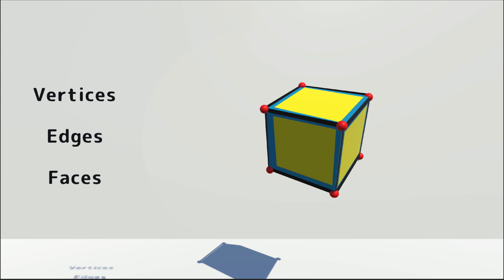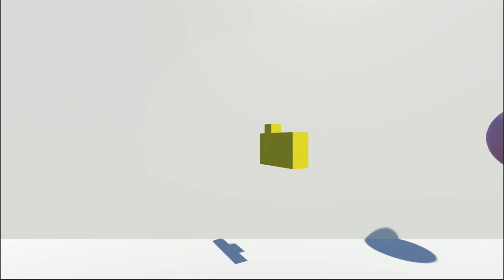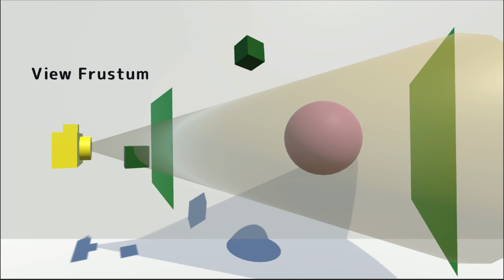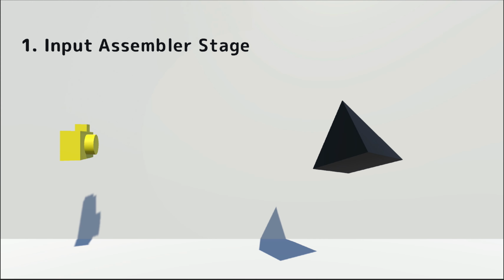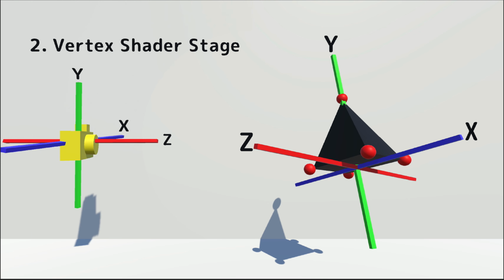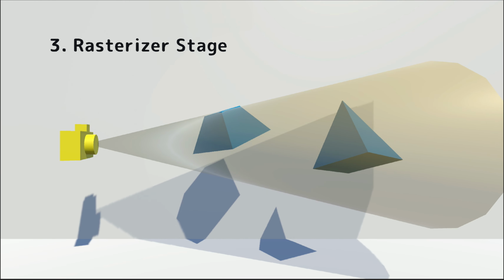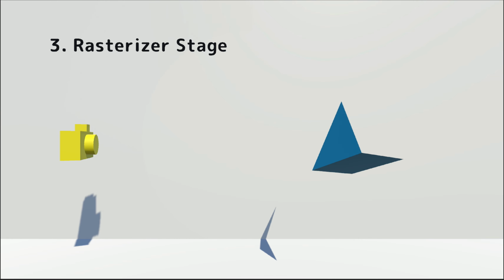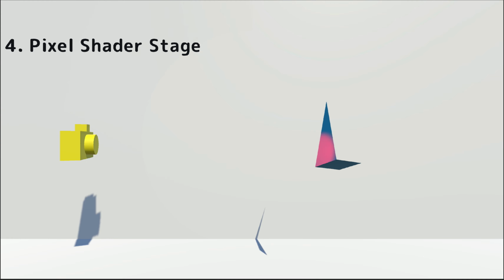3D basics, Rendering, and the Render Pipeline Presentation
This is a presentation I wrote, created, and presented to a class of directing, screenwriting, animation, and film studies students. I worked to make 3D basics and the render pipeline accessible to everyone in the room, including those who have never touched 3D software before. The visuals were created in Unity and controlled using C# scripting.